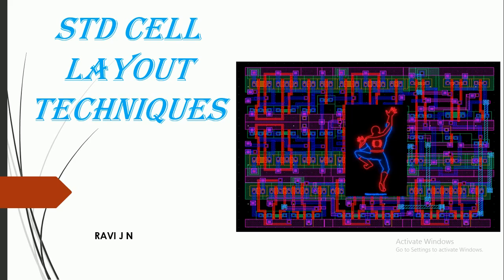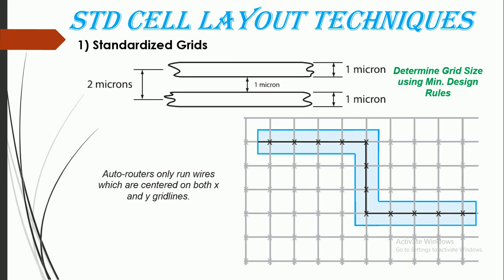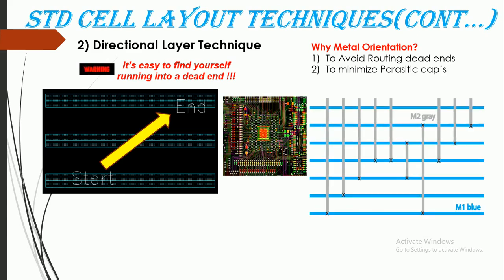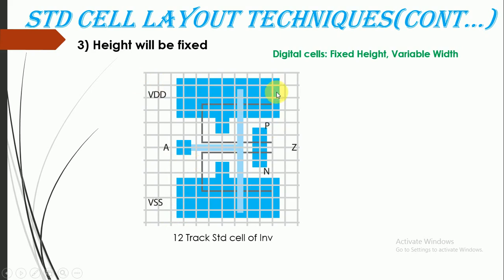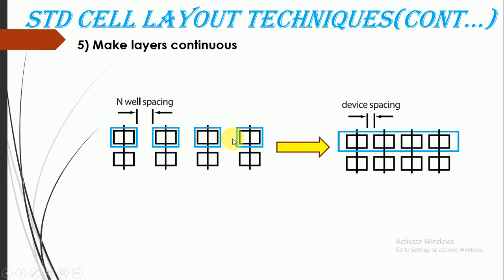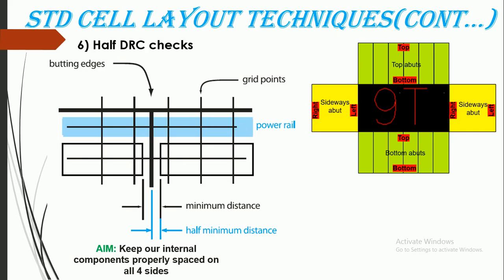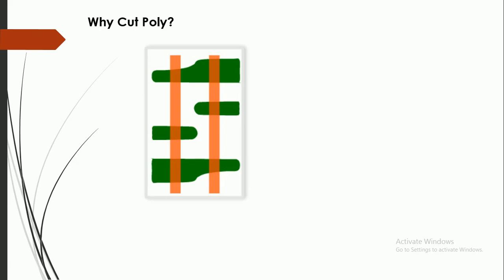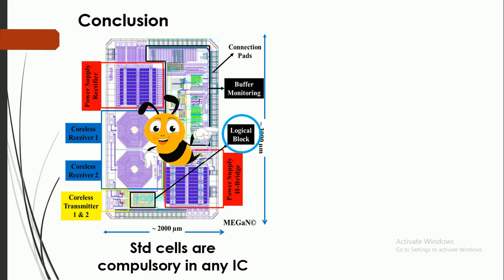Standard cell Layout techniques | Digital IP | Interview questions | VLSI design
Hello Spiderman/Spiderwomen,🕷

I will try to cover Standard cell layout techniques.
Things related to the Height, Tracks of Standard cells.
Also, Cut-Poly concept & few Interview questions are covered.

Questions for you:
1) Which other layer/layers, apart from Metals & Poly for Routing?
2) Are these values fixed like 9/7/12T… in Industry?
3) Why are we not worried about Diagonal Errors?
4) Why can’t we work with only Single Height cells?

Happy viewing😊😊😊